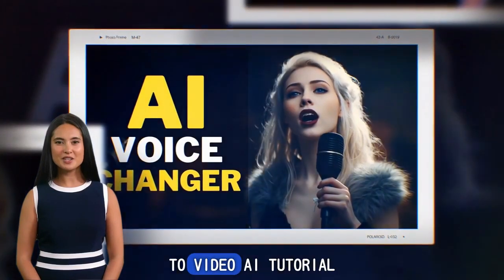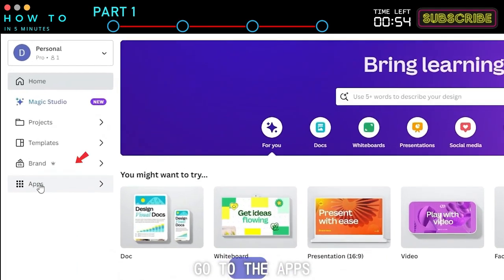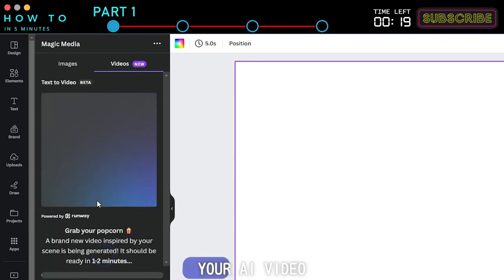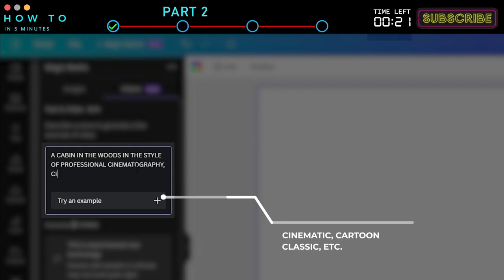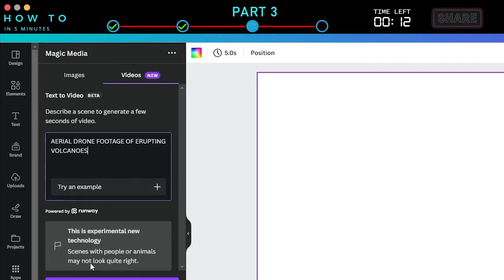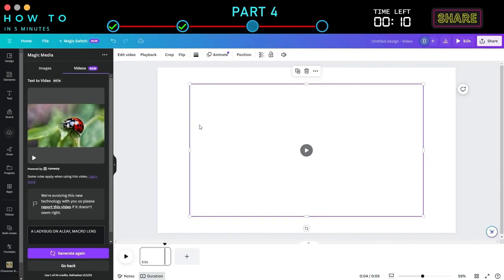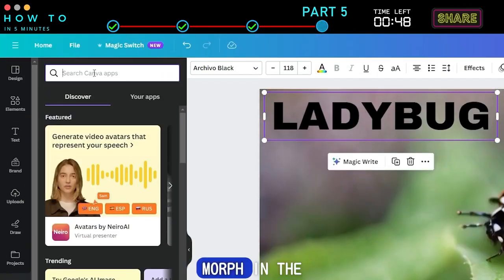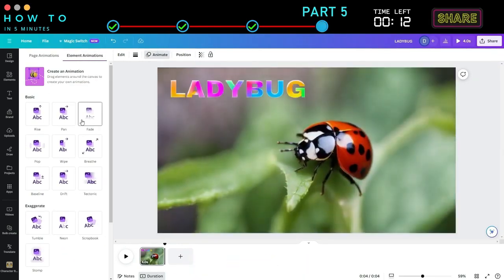AI Video Generator FREE Canva Text To Video AI Tutorial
Canva Magic Studio Tutorial :

 • NOW You Can Create Almost EVERYTHING ...

This Canva text-to-video AI tutorial will be divided into 5 parts. Make sure you watch all these parts to better understand how Canva AI video generator works. You can get 50 free video credits per month using Canva Pro. So, let's get started!

Part 1: Canva Text to Video AI
To access the Canva Text to Video AI feature, go to the Apps page and click the "Try Magic Media" button. Then, click the "Use in New Design" button and select the "Video" option. After the Canva editor page opens, click the "Video" tab under the Magic Media panel. You can either use a sample prompt or describe the video you want to create using natural language in the prompt box. Click the "Generate Video" button to start generating your AI video.

Part 2: AI Video Style
To achieve better results, you can enhance your prompt by specifying a video style. The prompt format is as follows: "Subject + In The Style Of + Video Style." In this example, we will use the "Professional Cinematography" style. Click "Generate Video" to start generating your AI video.

Part 3: AI Camera Style
You can customize your AI video camera style either at the beginning or end of your prompt. In this example, I will use the "Drone Camera" style. Here is a sample AI-generated video using the "Drone Camera" style.

Part 4: AI Lens Style
You can also customize your lens style by adding the lens type at the beginning or end of your prompt. In this example, I will use the "Macro Lens" style. Here is a sample AI-generated video using the "Macro Lens" style.

Part 5: Magic Morph
Now, let's add text to our video to make it more engaging. Click the "Text" menu and select the "Add Heading" option. Type your text and adjust its size and font family if necessary. With your text selected, go to the "Apps" menu and type "Morph" in the search bar. Select the "Magic Morph" app. You can either use premade text styles or ask Canva AI to generate a new text style by describing the style you want in the prompt box.

00:00 Canva Pro Free Trial
00:30 Canva Text to Video AI
01:32 Canva AI Video Style
02:10 Canva AI Camera Style
02:35 Canva AI Lens Style
03:07 Canva Magic Morph